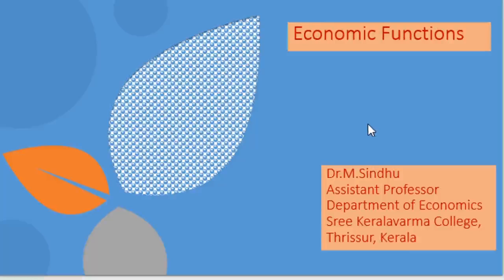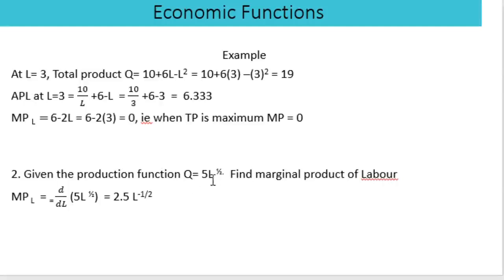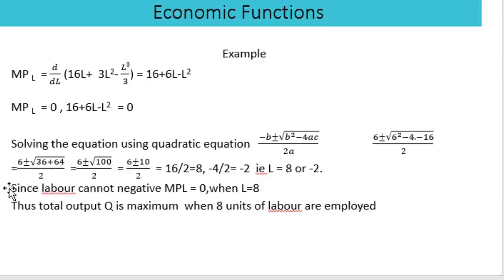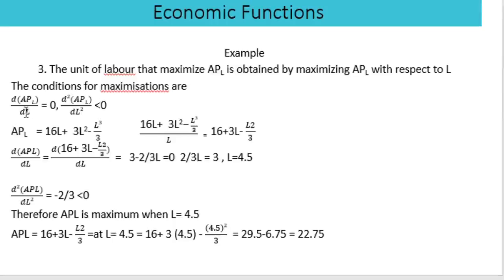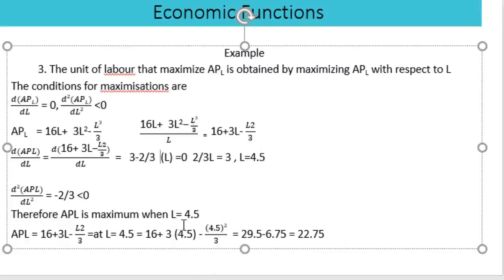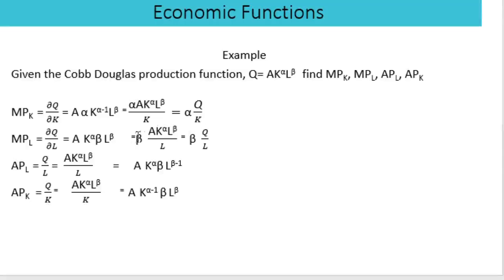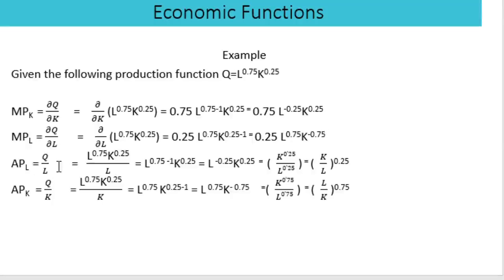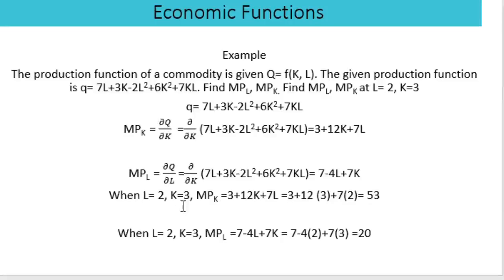economic function Problem 3